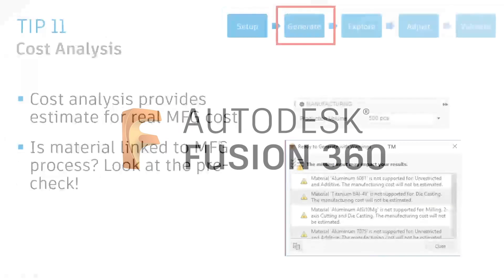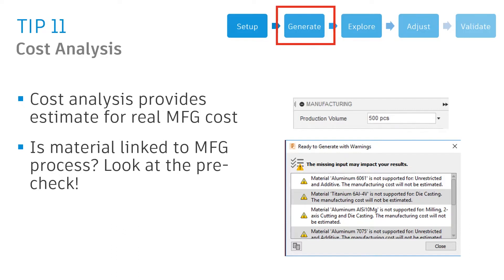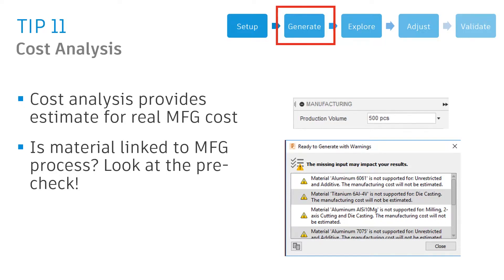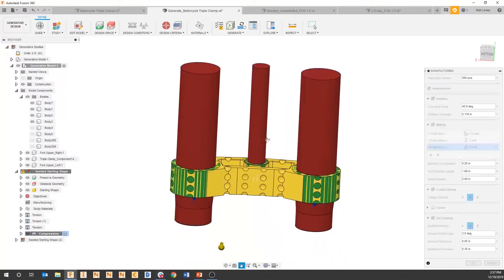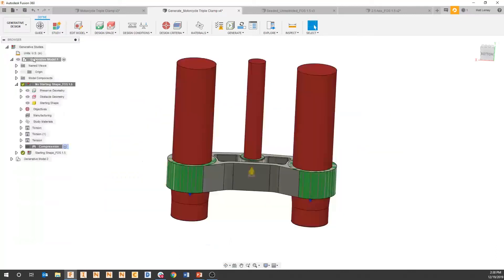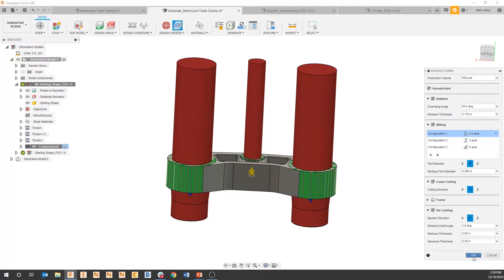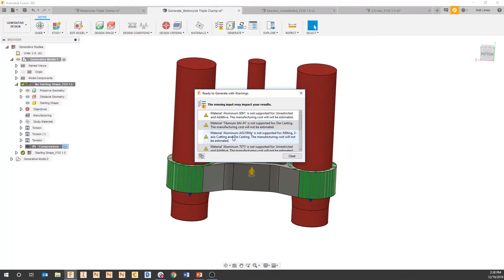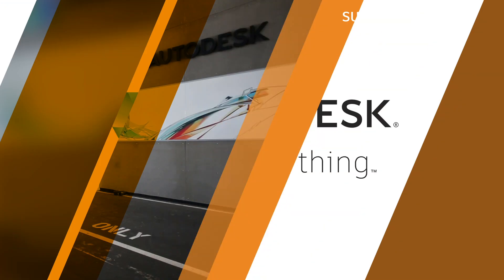QUICK TIP: Generative Cost Analysis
This QUICK TIP comes from Matt Lemay's live stream from December 19th. Go here to see the entire stream